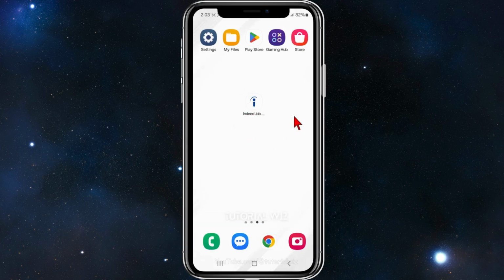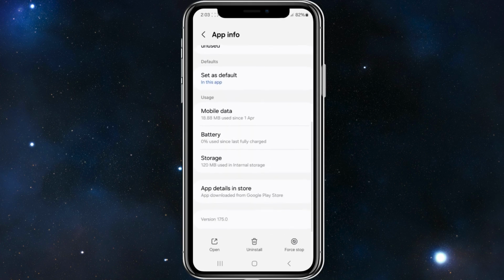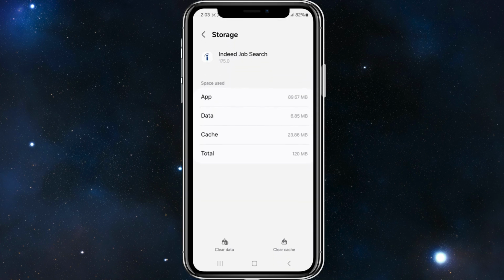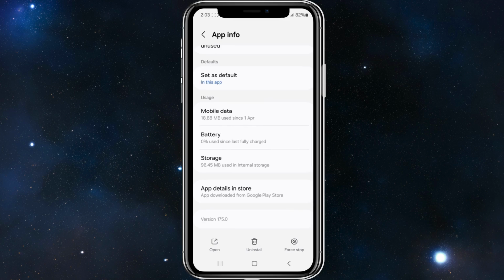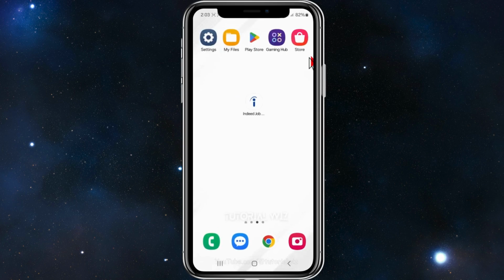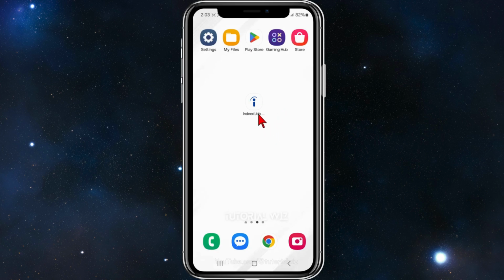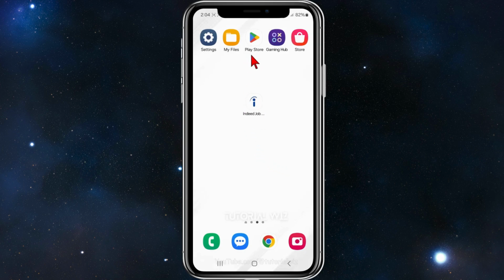How To Fix Indeed App Not Working Properly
Troubleshoot issues and get back to job searching with our quick guide on fixing the Indeed app when it's not working properly! Whether you're experiencing crashes, loading issues, or other glitches, we'll walk you through the steps to resolve common problems and ensure smooth usage of the Indeed app. Join us as we help you get your job hunt back on track